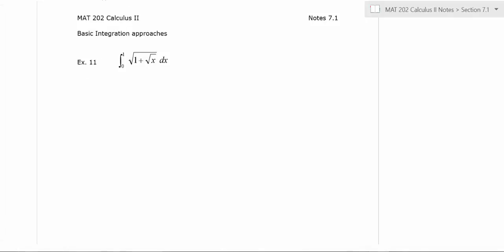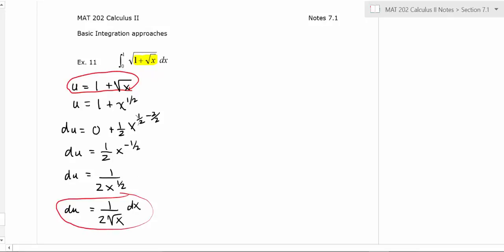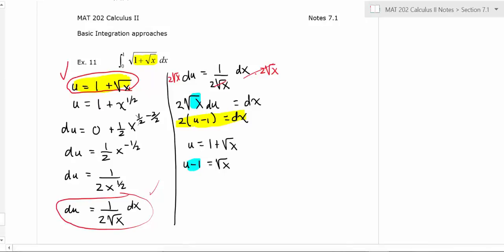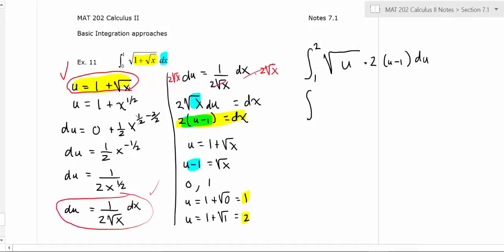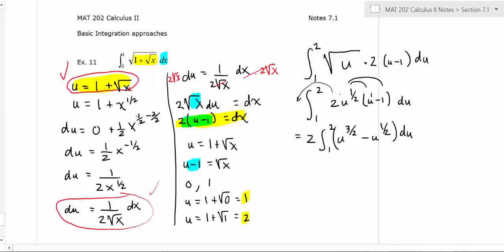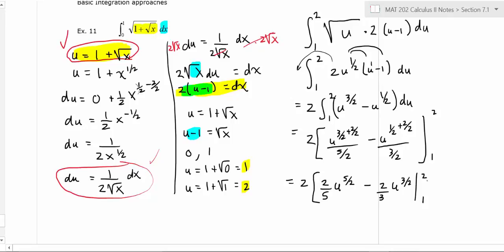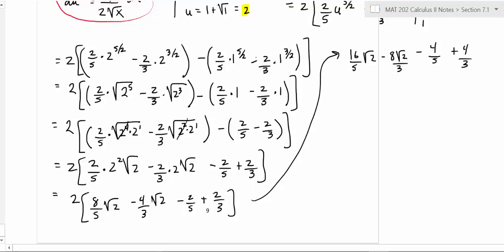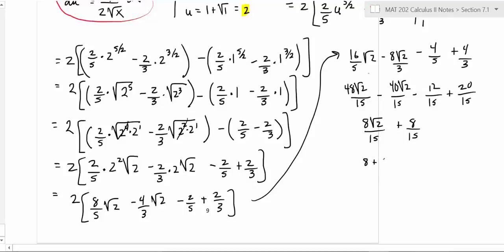MATH 2411 Calculus II 8.1 Part 6 Example 11